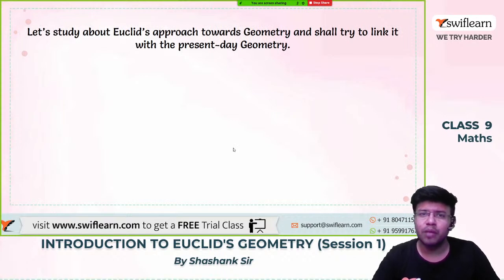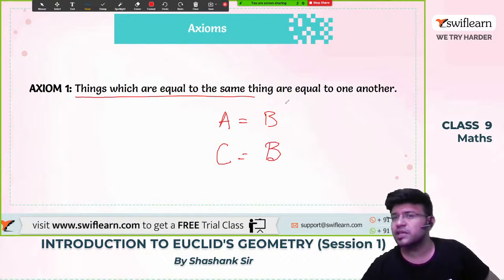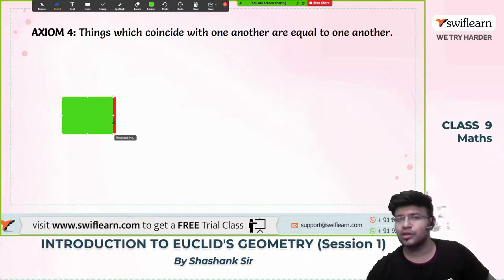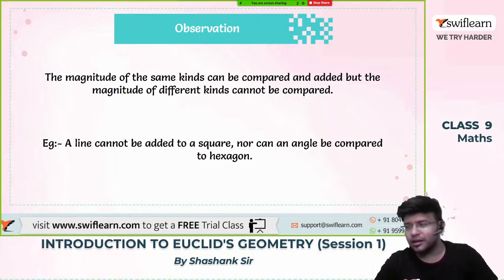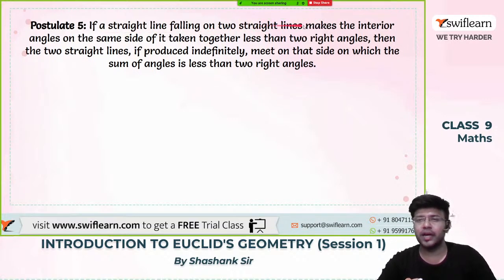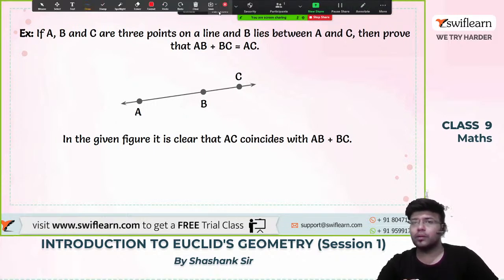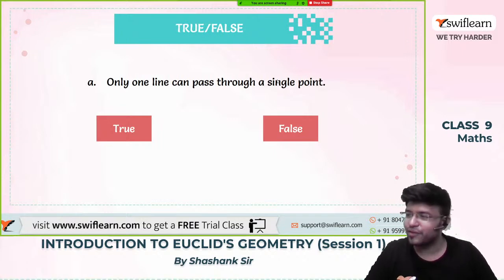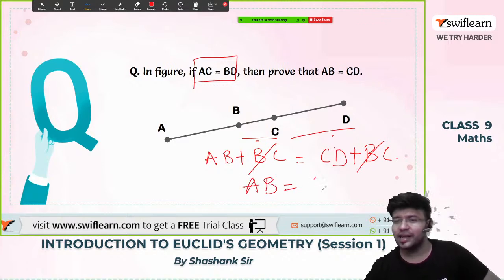Introduction to Euclid's Geometry | Class 9 Maths | Online Classes | Session 1 - Swiflearn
This is session 1 of the chapter: Introduction to Euclid's Geometry from Class 9 Maths. In this Chapter, Shashank Sir Will Introduce you to Euclid's Geometry & Will Cover the following topics from the Chapter: Introduction to Euclid's Geometry Class 9 Maths:
00:00 - Introduction
09:25 - Axioms
24:20 - Postulates
33:14 - Propositions or theorems

Euclid Geometry

Euclidean geometry is a mathematical system that is based on axioms and theorems employed by the Greek mathematician Euclid. He collected all the known work and arranged it in his famous treatise, called 'Elements', and divided the 'Elements' into thirteen chapters, each called a book. Euclid listed 23 definitions in book 1 of the 'Elements'.

Axioms or postulates are the assumptions that are obvious universal truths. They are not proved. An axiom is a statement that is accepted to be true without proof. The assumptions that are specific to geometry are called postulates.

Euclid’s Definitions:

1. A point is that which has no part.

2. A line has no breadth but has length.

3. The ends of a line are points.

4. A straight line is a line which lies evenly with the points on itself.

5. A surface is that which has length and breadth only.

6. The edges of a surface are lines.

7. A plane surface is a surface which lies evenly with the straight lines on itself.

Axioms:

1. Things which are equal to the same things are also equal to one another.

2. If equals are added to equals, then the wholes are equal.

3. If equals are subtracted from equals, then the remainders are equal.

4. Things which coincide with one another are equal to one another.

5. The whole is greater than the part (universal truth).

6. Things which are double of the same things are equal to one another.

7. Things that are halves of the same things are equal to one another.

Euclid’s Postulates:

Postulate 1: A Straight line may be drawn from anyone point to any other point.

Postulate 2: A terminated line can be produced indefinitely.

Postulate 3: A circle can be drawn with any center and any radius.

Postulate 4: All right angles are equal to one another.

Postulate 5: If a straight line falling on two straight lines makes the interior angles on the same side of it taken together less than two right angles, then the two straight lines, if produced indefinitely, meet on that side on which the sum of angles is less than two right angles.